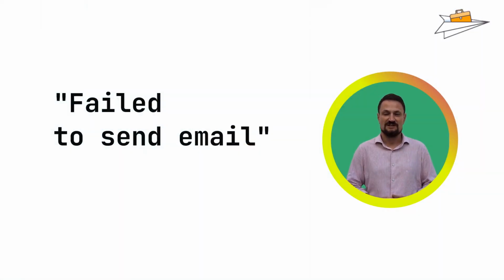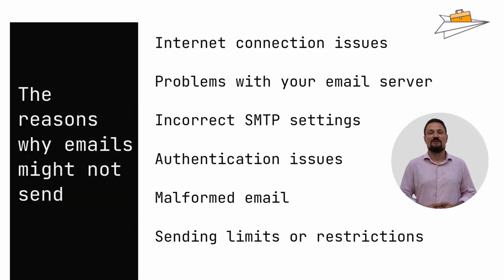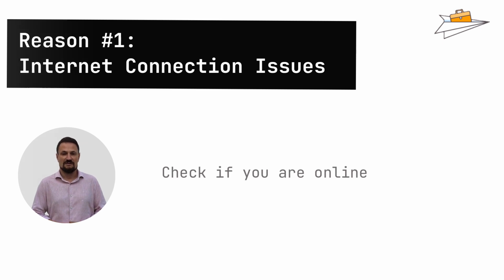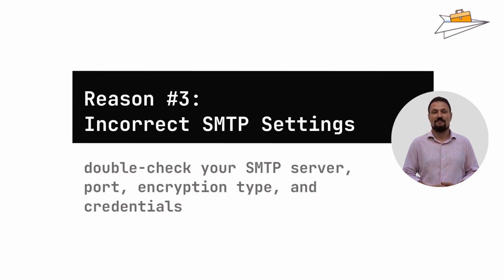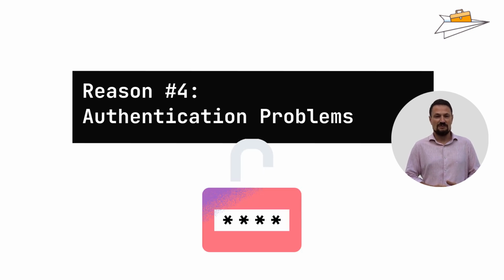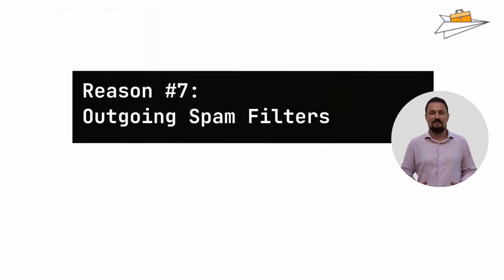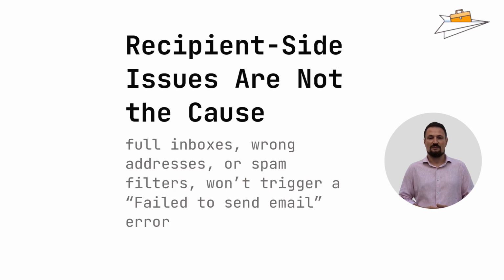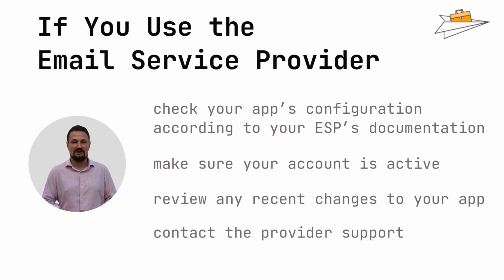Why Are My Emails Not Sending – Top 7 Reasons & Fixes | UniOne Email API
✅ Learn what “Failed to send email” really means
✅ Discover 7 common causes: from SMTP issues to malformed messages
✅ Step-by-step troubleshooting for email clients and ESPs

📌 Topics Covered:
0:00 Intro
0:35 What does that message “Failed to send email”  actually mean?
1:15 Top reasons your emails not be sending
1:25 Internet connection problems
1:50 SMTP server errors
2:05 Wrong email settings
2:30 Authentication failures
2:50 Sending limits
3:10 Email formatting bugs
3:33 Outgoing spam filters
3:50 Full Inboxes, Wrong Addresses, Spam Filters
4:12 If You Use ESPs

Whether you’re sending emails manually or via API, UniOne’s here to help with 24/7 support, a powerful email API, and tools to make email delivery stress-free.